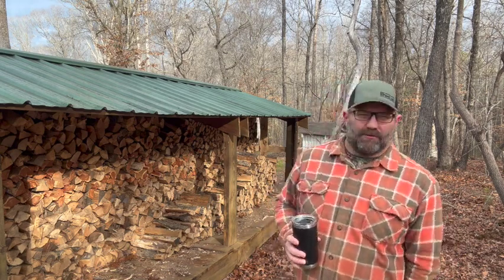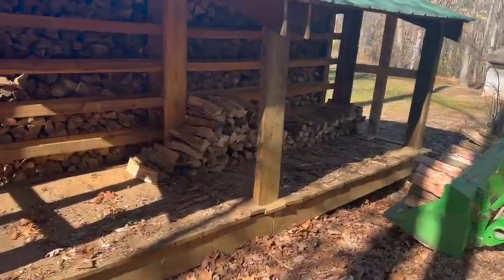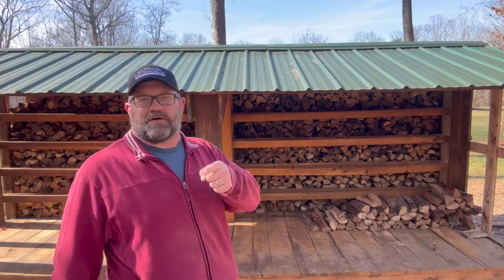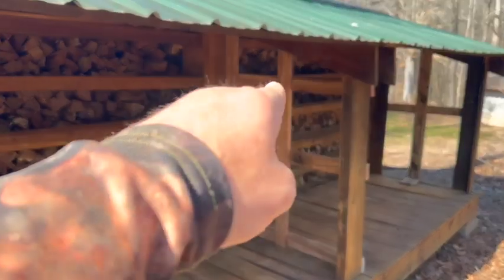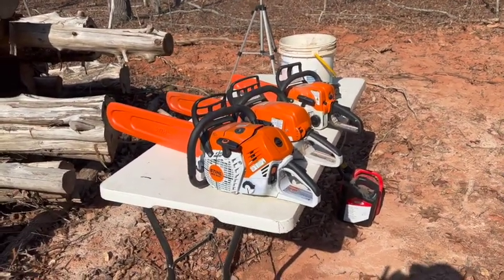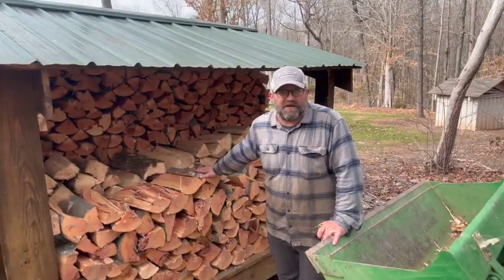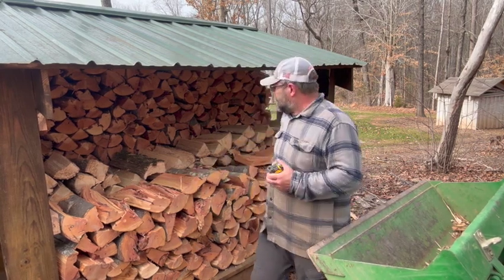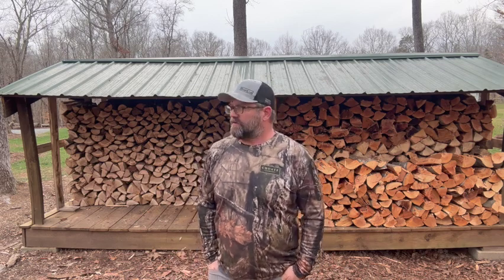2024 Firewood#countrylife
Jason restocks the firewood bin with 2024 supply!